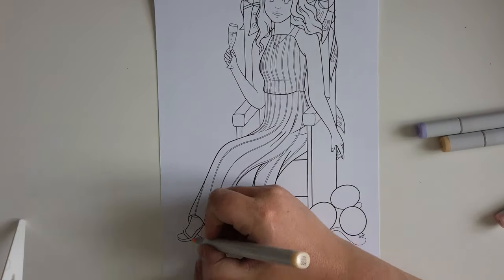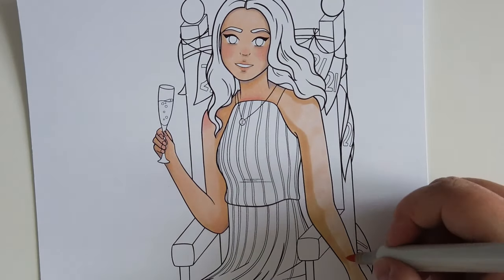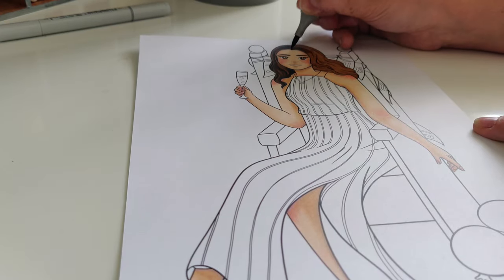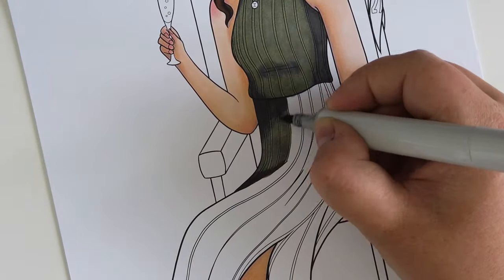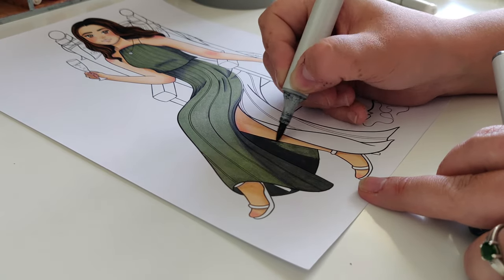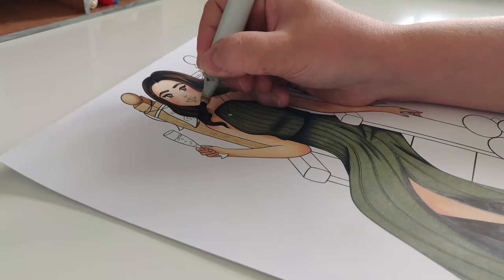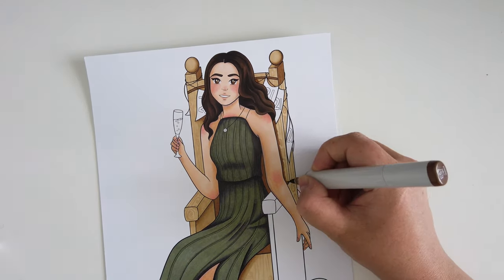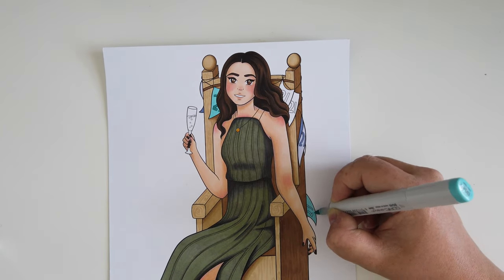Working on a commission piece | Art by Sabrina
This time around I wanted to show you guys a commission I've been working on. I couldn't show this earlier as it was a gift/surprise. Thank you to the client for giving me the work. I enjoyed making this piece! Final product was A4 size coloured full body copic art work. If you are interested in ordering a commission please check out my info

Equipment used:
- Osmo Pocket connected to my phone
- 2018 Condenser Microphone kit studio suspension boom scissor arm sound card BM800 from Wish